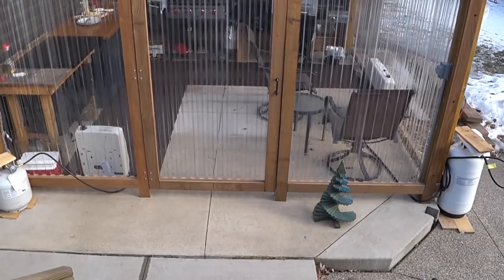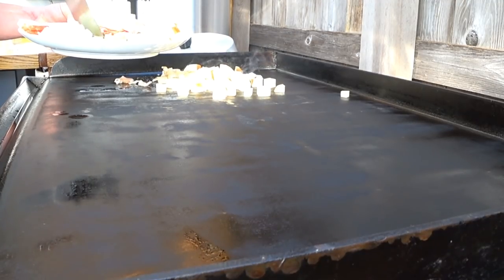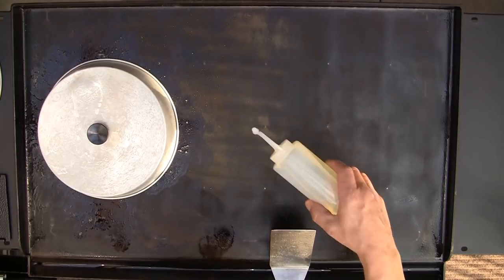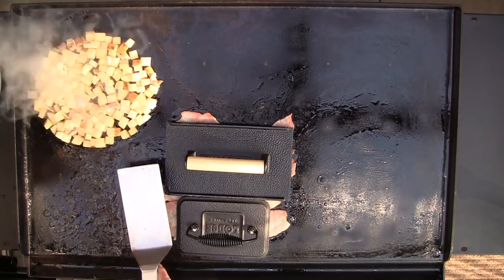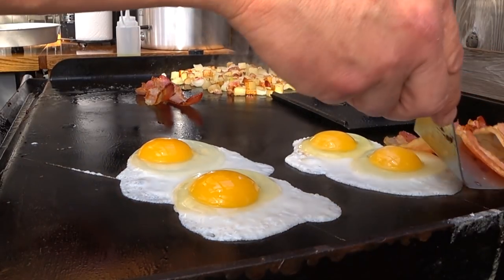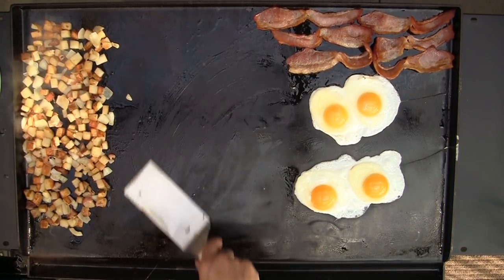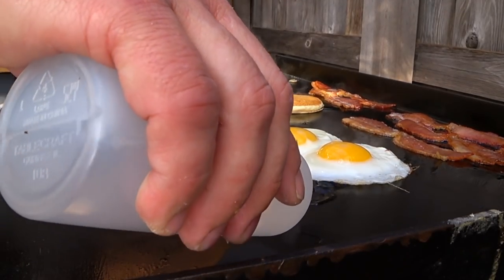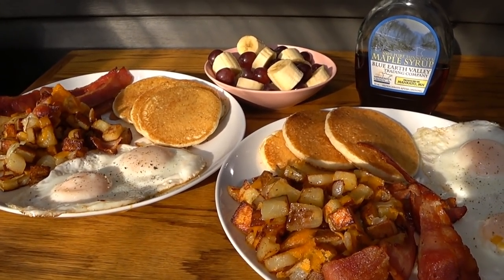Camp Chef FTG600 flat top griddle breakfast Jan 2019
Cooking potatoes, bacon, pancakes and basted eggs on the Camp Chef FTG600 flat top griddle. and they will know I sent you.